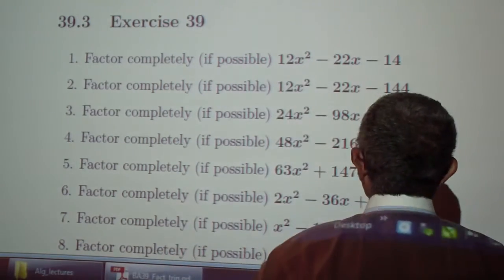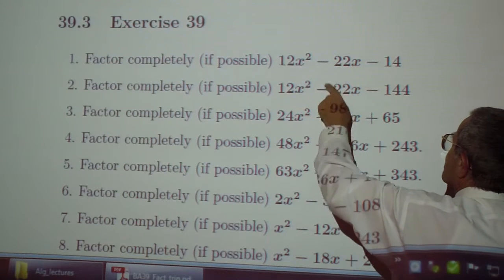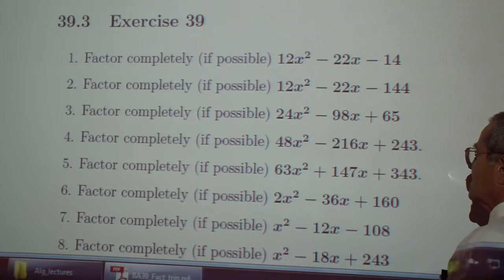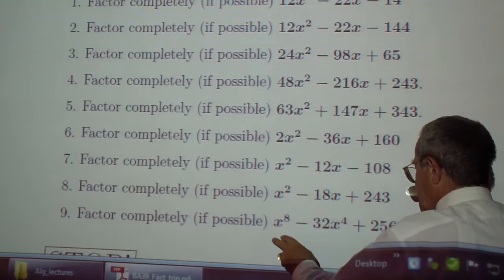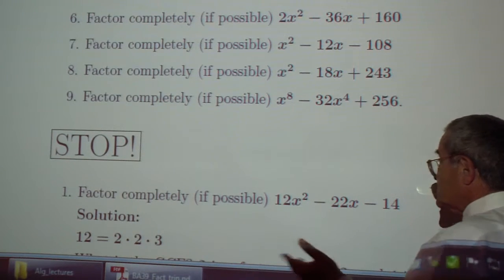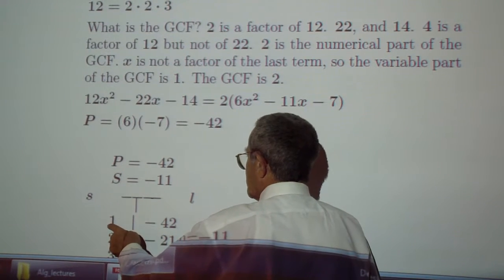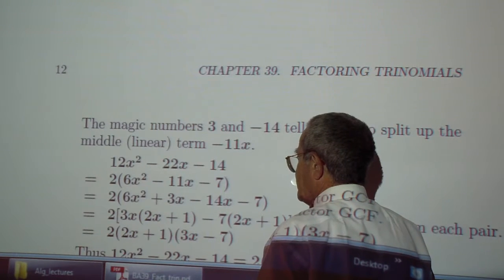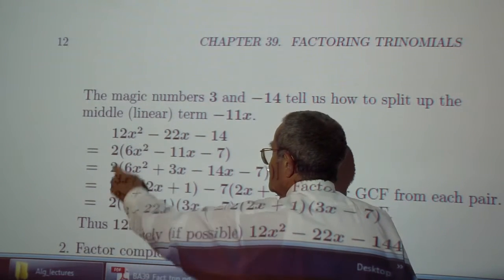Beginning Algebra Chapter 39 Part 8/10 Professor Feiner